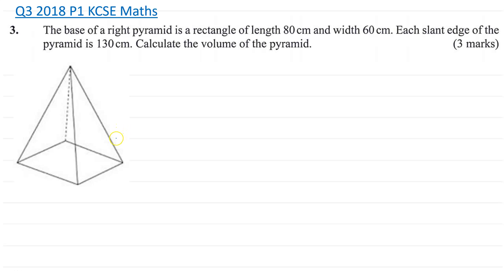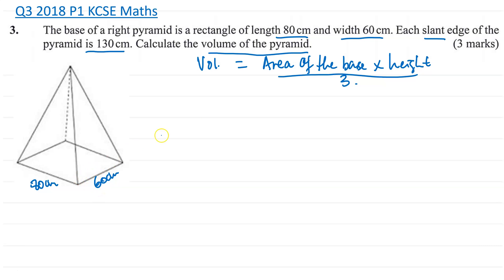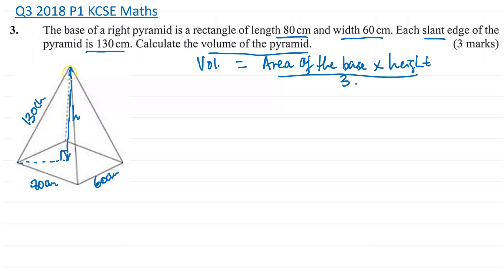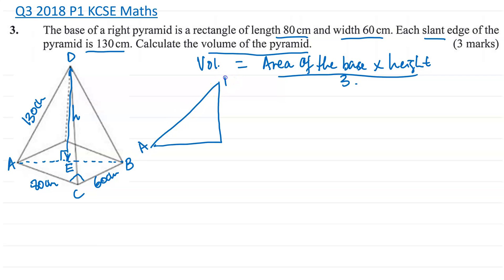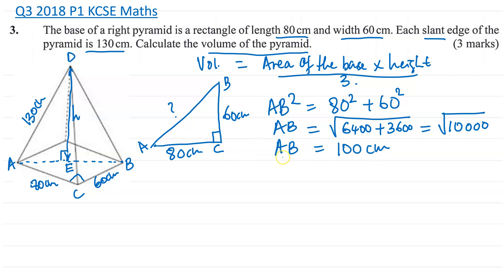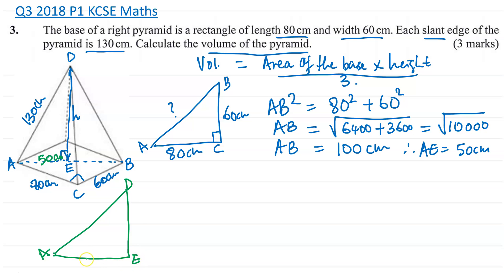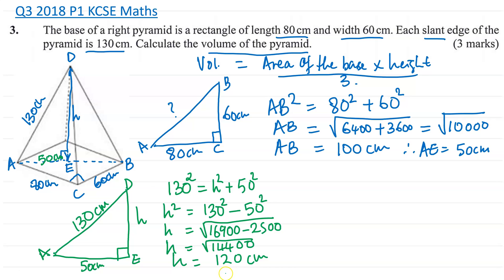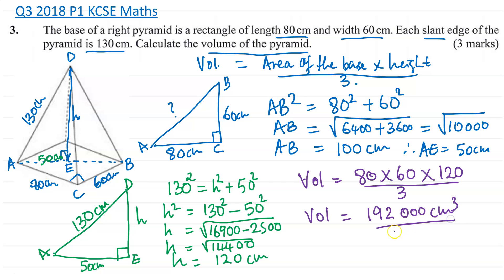KCSE MATH 2018 P1 Q3 - HOW TO FIND THE VOLUME OF A RECTANGULAR PYRAMID (2021)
In this session, I solve question 3 from the  KCSE 2018 paper 1 maths paper, I show how to find the vertical height by using the Pythagoras theorem, I then use it to find the volume of the rectangular pyramid

Below is the link to the play list for KCSE Maths  2018 paper 1 reviews